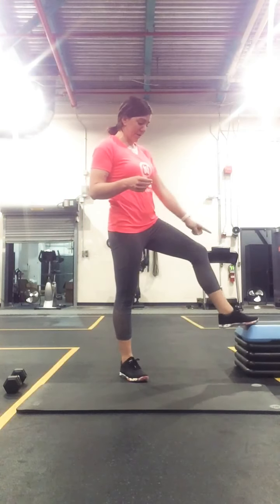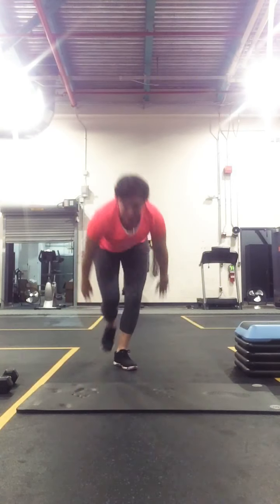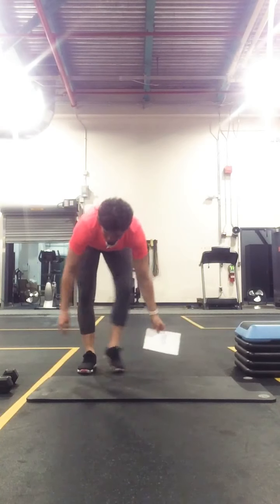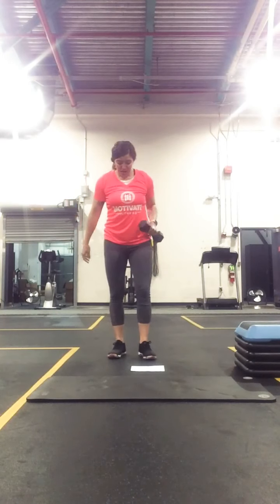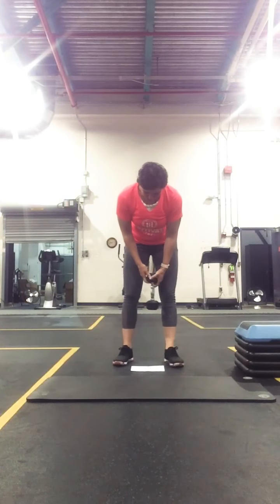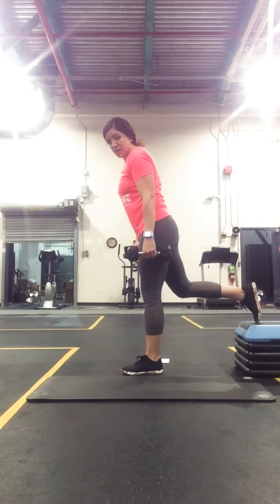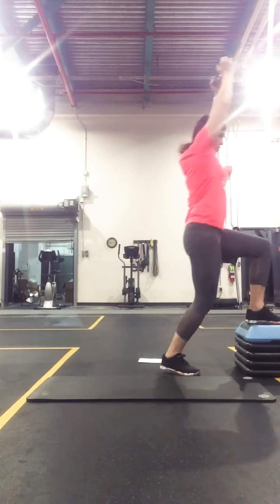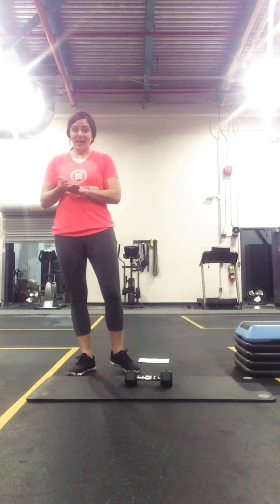Friday strength 6/12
Equipment:
Dumbbell
Chair/stool

“Ring of fire”: 2 sets of 12
Plank hand touch
S/L glute bridge
Leg scissors

Resistance: 3 Sets of 10-12
Bottom-half getups
Push press to windmill
DB swing
Bulgarian spilt squat
OH step-up
Chair/stool dips